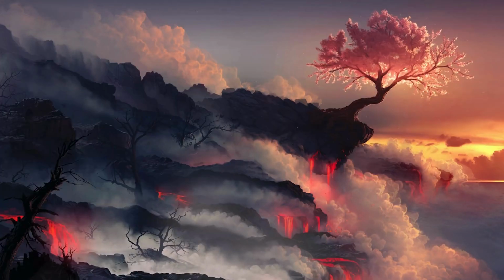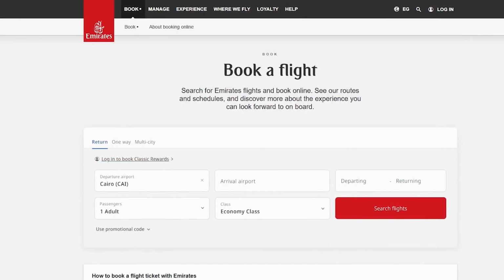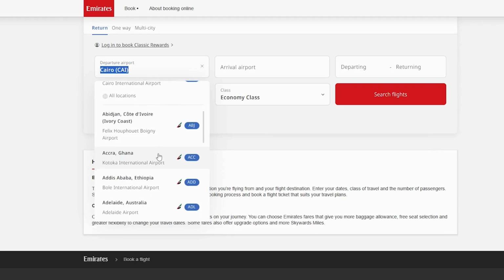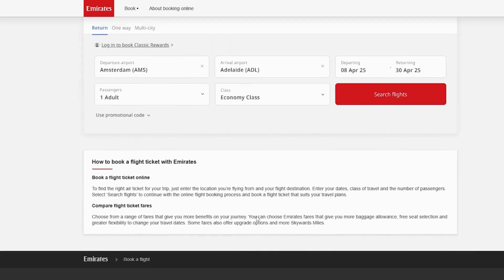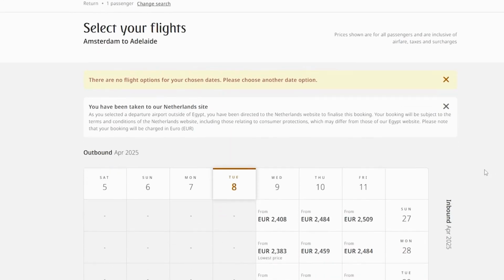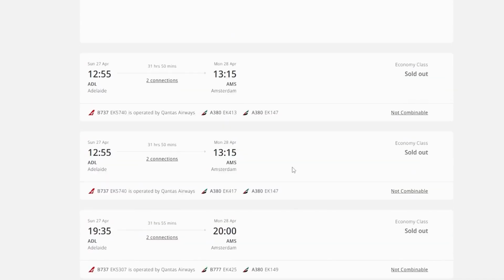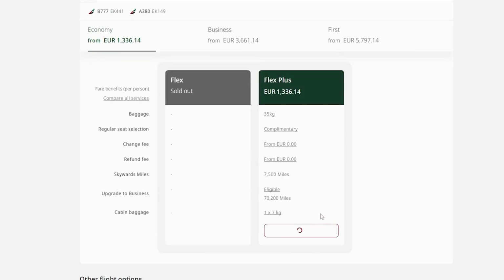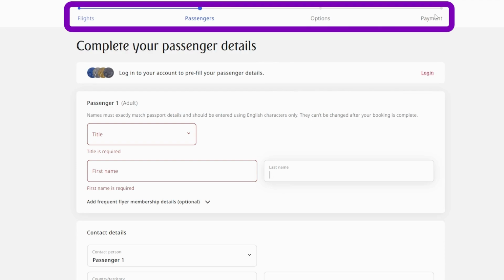How to Book a Flight Online on Emirates - Step by Step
In this video, I'll show you How to Book a Flight Online on Emirates.
Planning your next trip? This tutorial will guide you through the simple steps of booking a flight online with Emirate. ✈️🧳